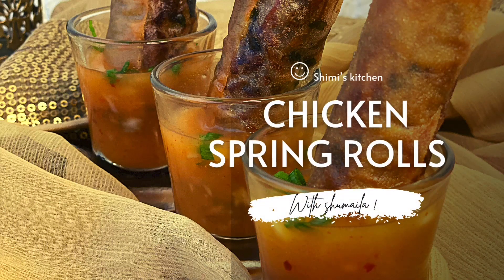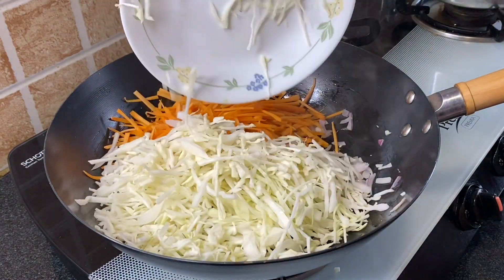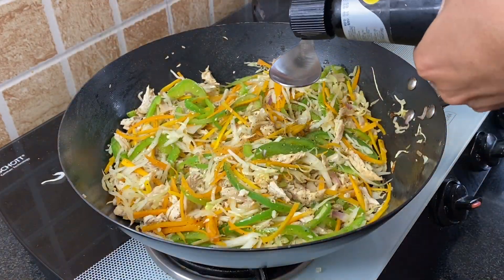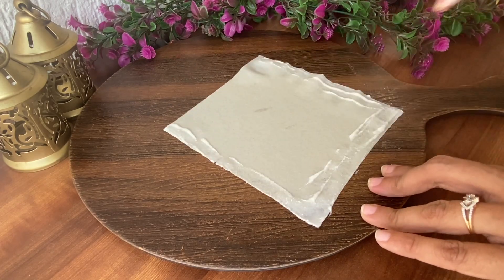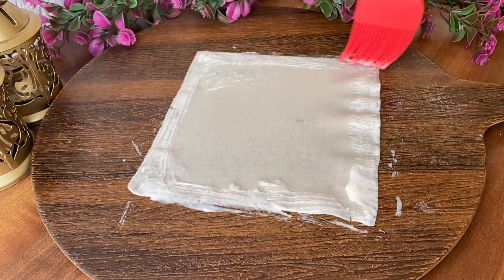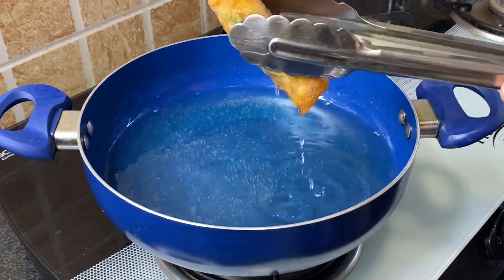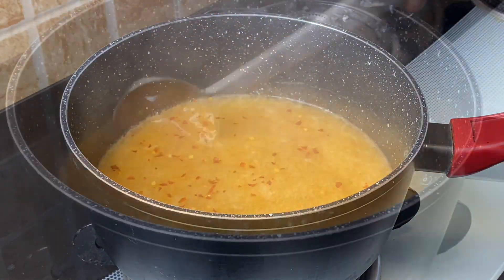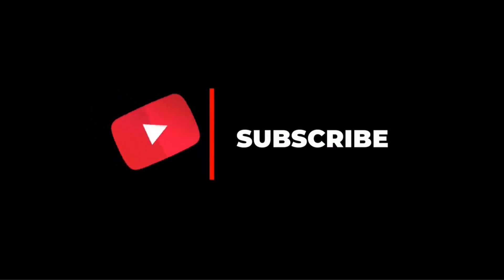CHICKEN SPRING ROLLS | CRISPY SUPER FRESH CHICKEN SPRING ROLLS | RAMADAN RECIPES | IFTAR RECIPES